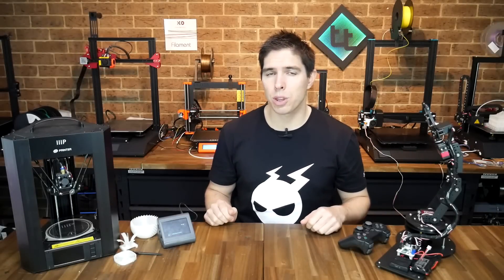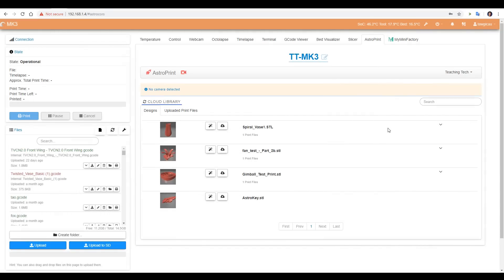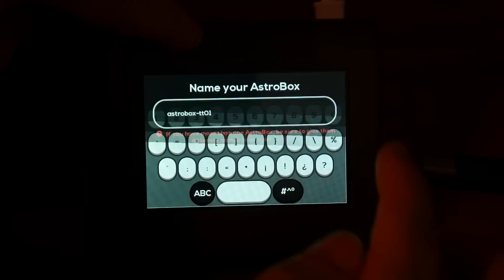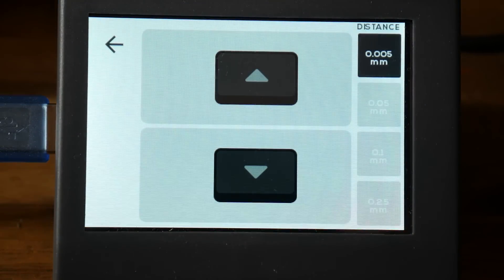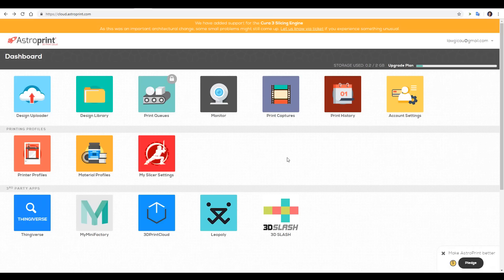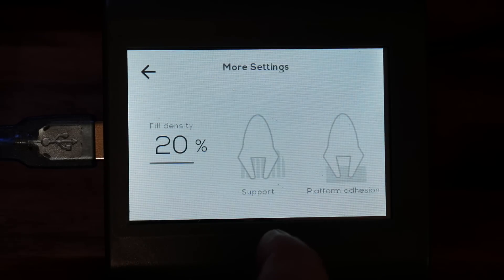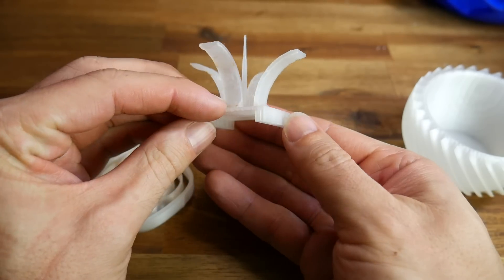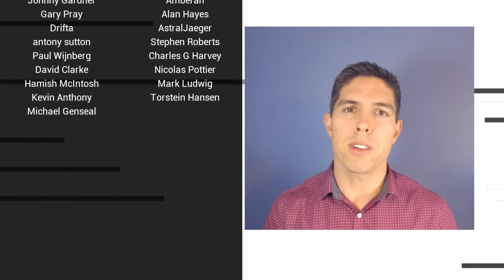Astrobox Touch - Easy, powerful, cloud connected 3D printer touch screen (NOW FREE)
Octoprint is awesome but difficult for a novice difficult to setup, especially if you want to safely connect it to the outside world. The Astrobox Touch aims to meet that need by providing a super easy to setup experience. It's a colour touch screen to run your 3D printer, but can be accessed and controlled from any devices on your local network and even anywhere in the world via the Astroprint cloud.

UPDATE: Thanks to Stevan for alterting me to this. Astrobox Touch software is now free

Apart from some very minor complaints, I have been very impressed by the product and the features it provides in such a simple way. I particularly like the charismatic UI design.The major downside would be lack of extensibility compared to Octoprint but fingers crossed that might be on the roadmap.

As far as touch screens go, this is a great choice, so the question begs: do you think it is worth the money?

This unit provided free of charge to me by Astroprint for this review. All opinions expressed are my own.